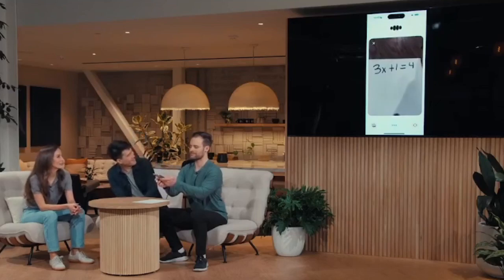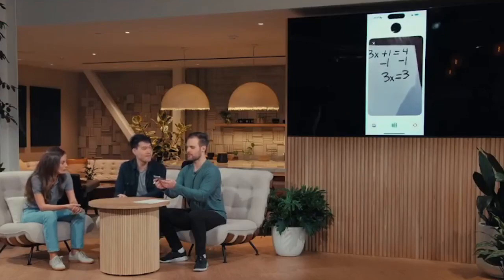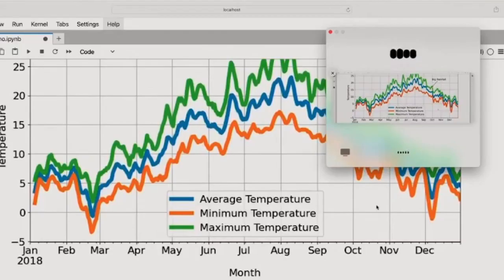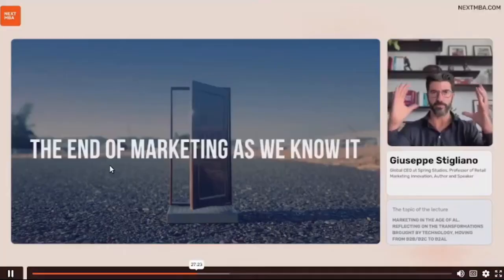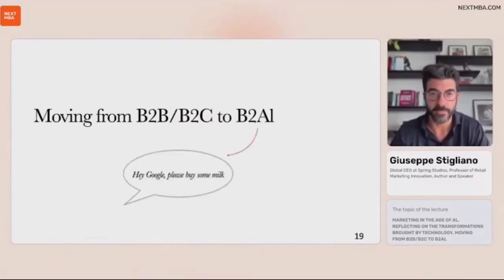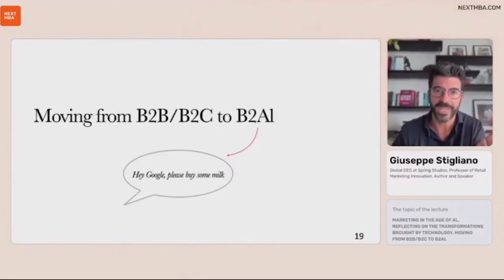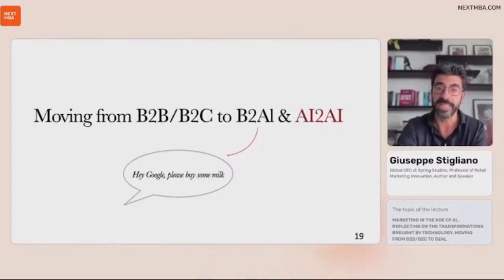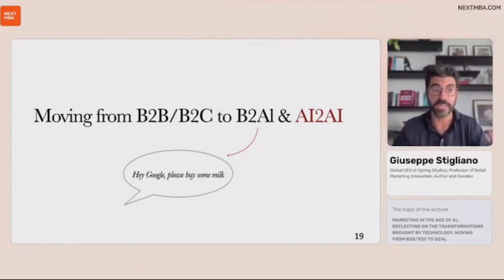The Future of Marketing In The Face Of Artificial Intelligence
This video seeks to predict the future of marketing when both marketers and consumers will depend on AI and there will be very little human interaction in the market.